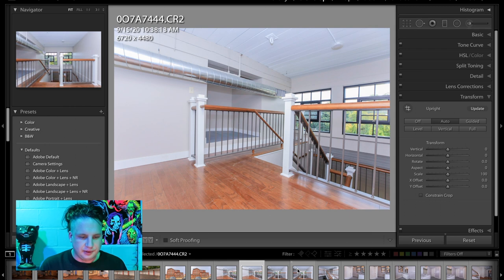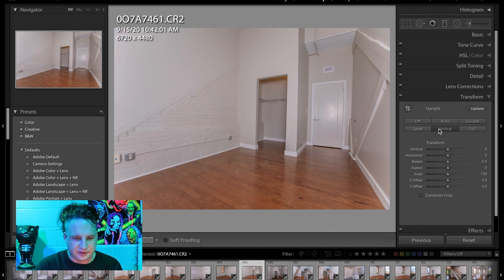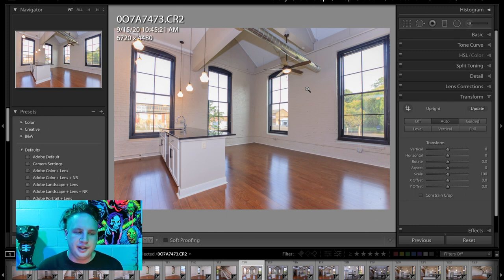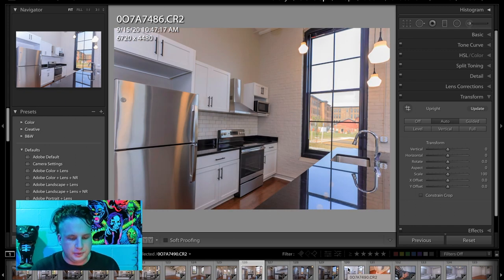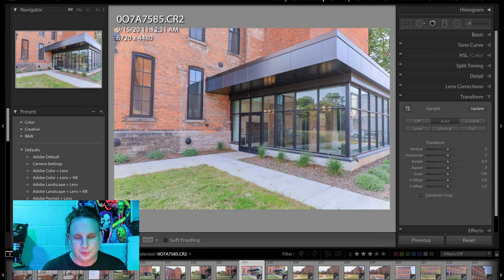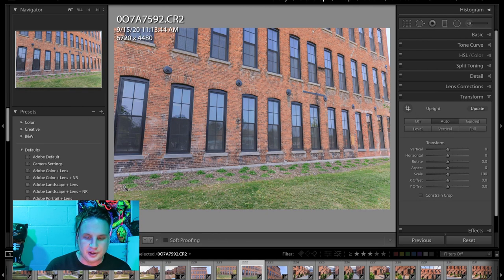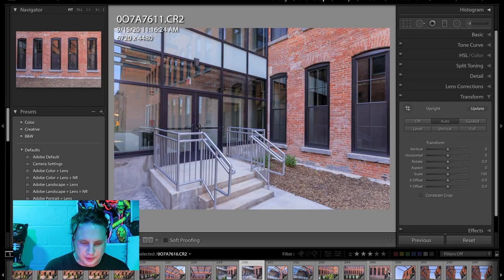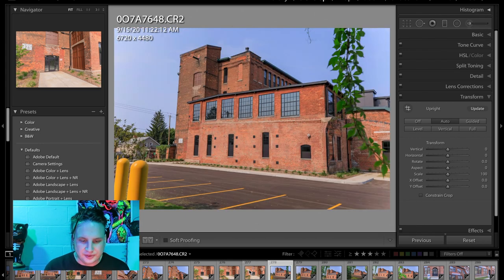Photography for Real Estate - Basic and Intermediate Tips from my work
Hi all, there have been a few requests to talk more in depth about photography. I understand this video won't be for everyone. Lmk if you'd like to see more videos like this where we can dissect some horror photo shoots and more!